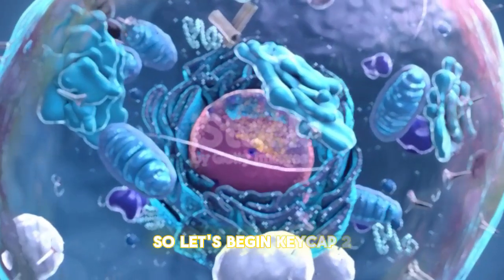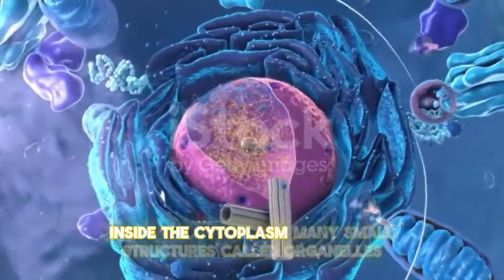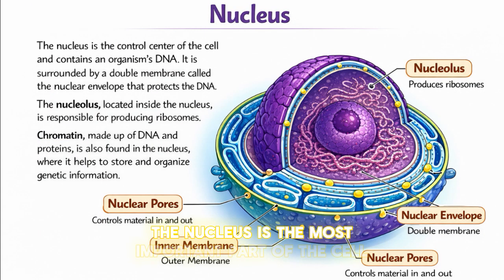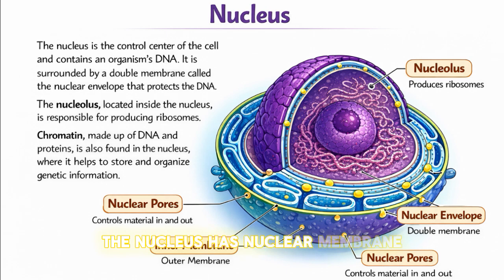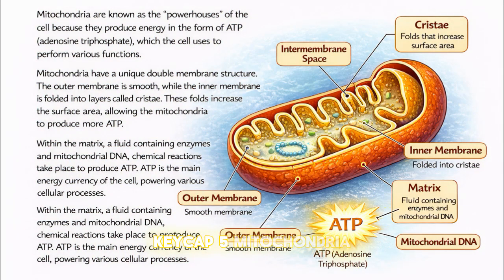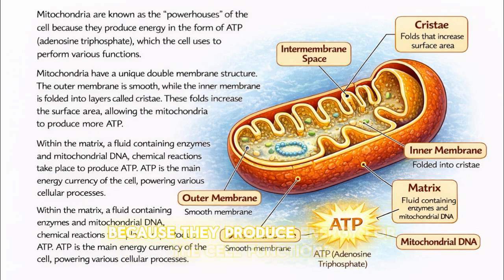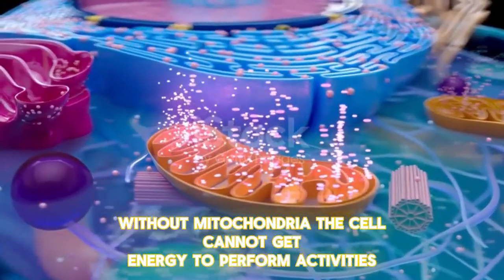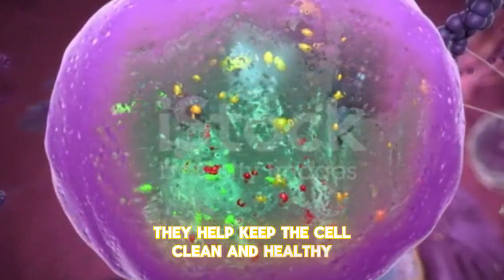Cell and it's organalles in just 4 minutes In how way the animal cell is different from plant cell